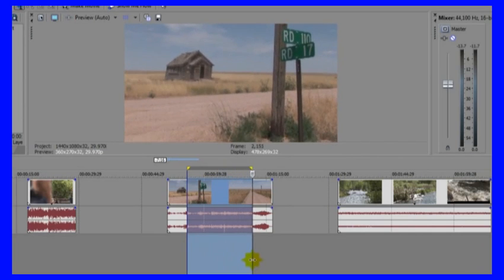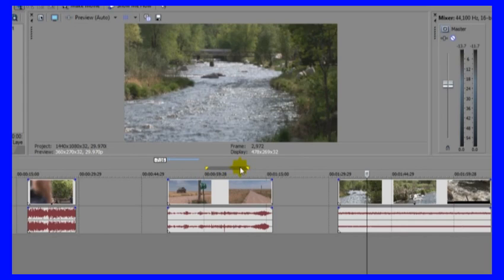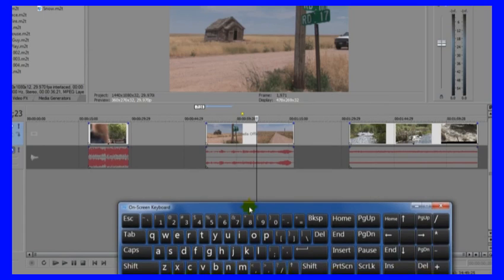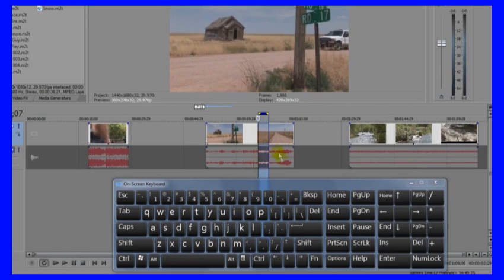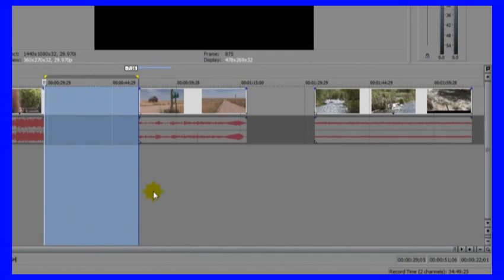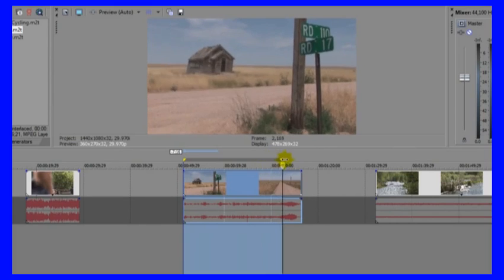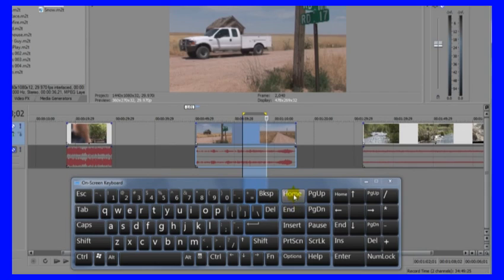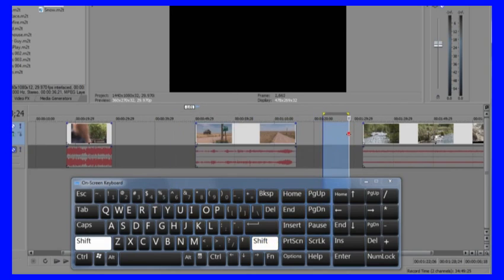Learn Sony Vegas Pro - 43 Time Selection in Sony Vegas Pro